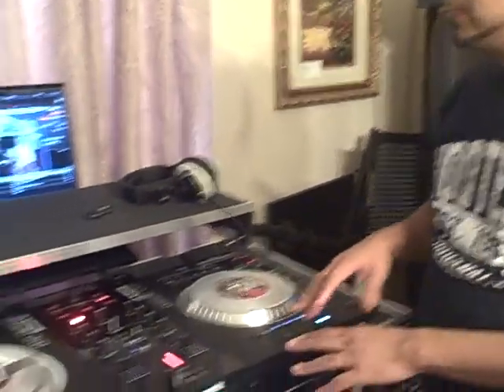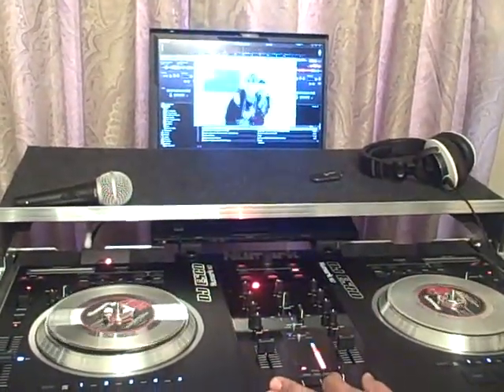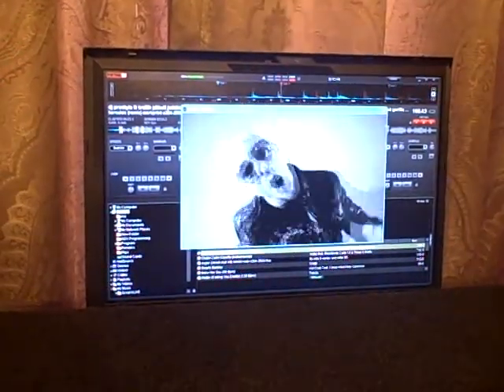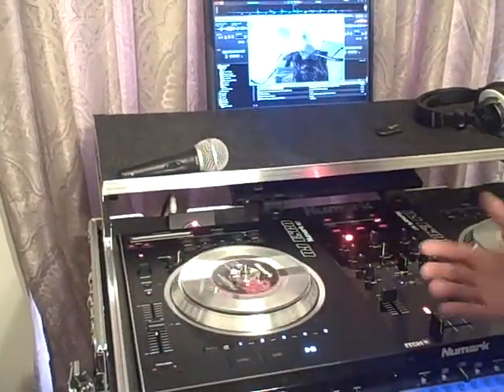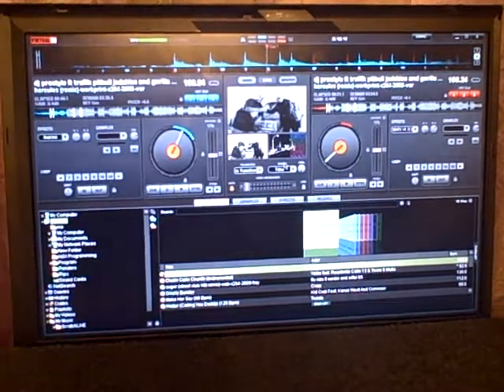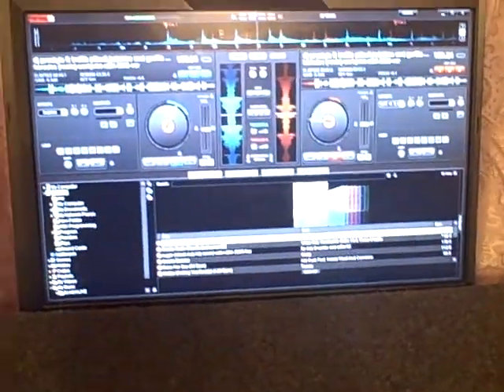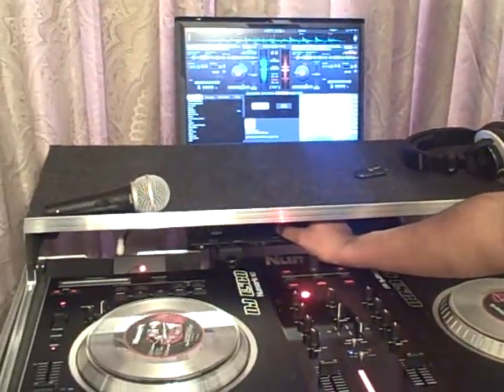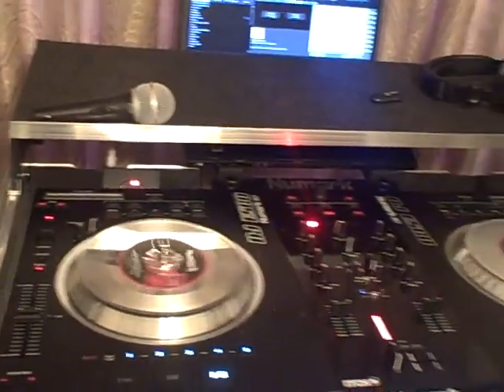Quick run through on Video on the Numark NS7 using Virtual DJ version 6.02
This is just a quick demo on using video on the NS7 as a control console running Virtual DJ version 6.02

Basicly there are 3 modes for your Mixer, effects processors fo sound and effects processors for video transitions in this video.

Feel free to post comments, feedback, and your own findings tricks etc. (So that others may benefit too)